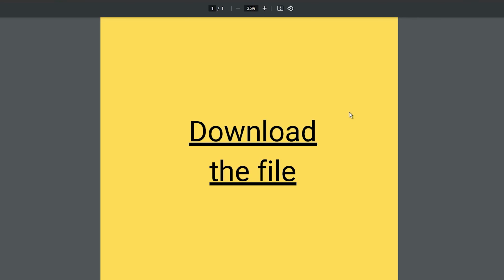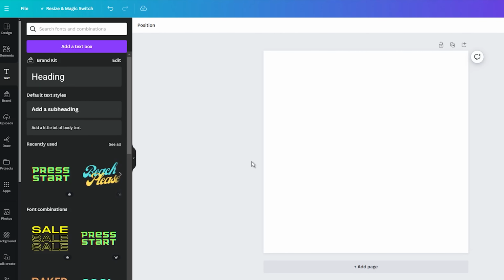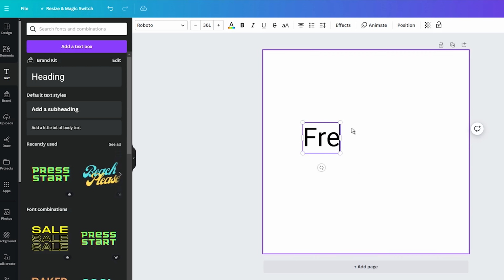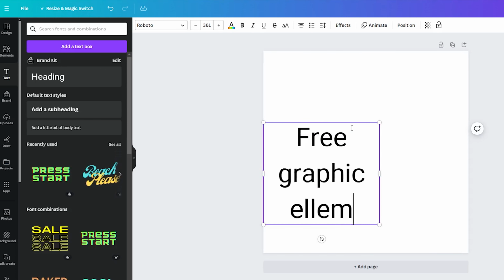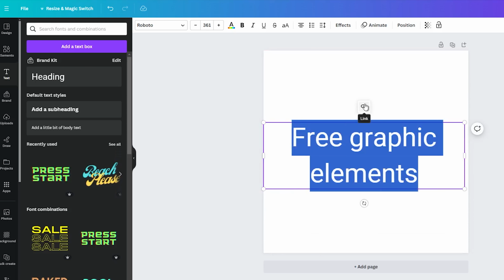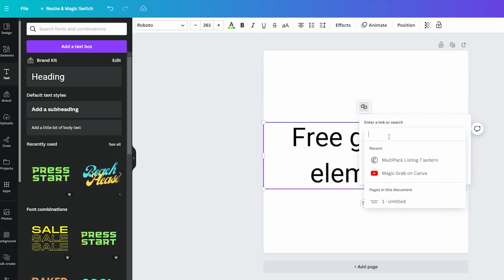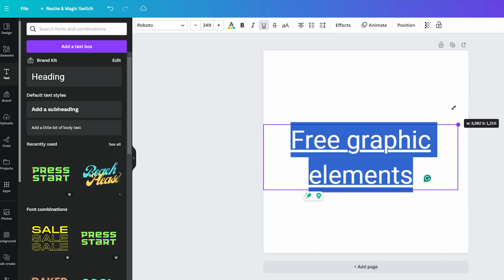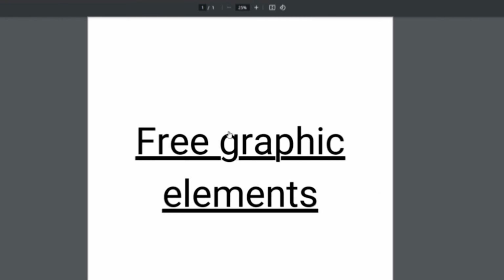Adding Clickable Links to Canva Designs (Canva Tutorial for Beginners)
No matter what kind of design you're creating in Canva, adding clickable text can make it way more interactive and useful. And you'll be amazed by how easy it is to do! I'm going to walk you through the exact steps.

SPECIAL BONUS
✅ Use this link to Get 40 Free Etsy Listings:

0:00 - Intro
0:55 - Adding Clickable Links to Canva